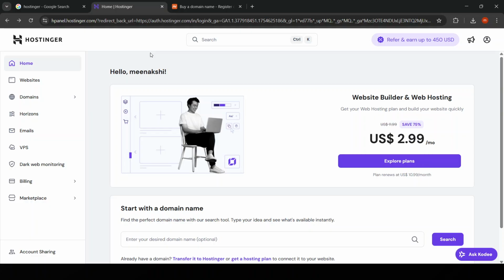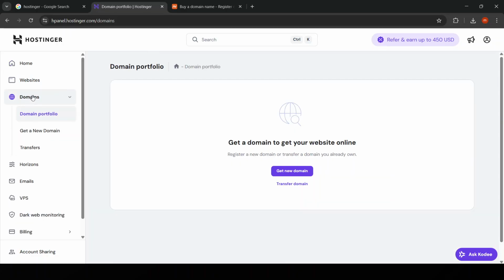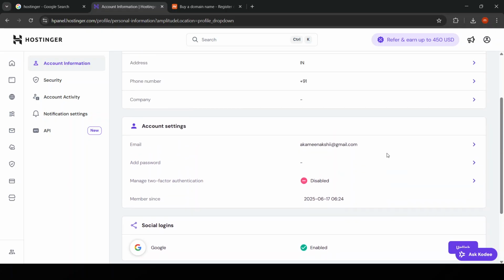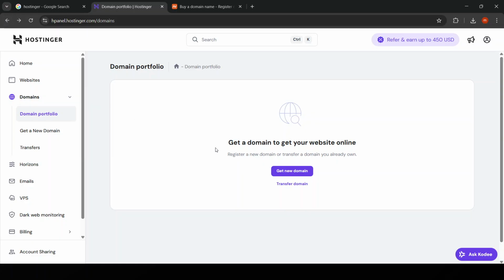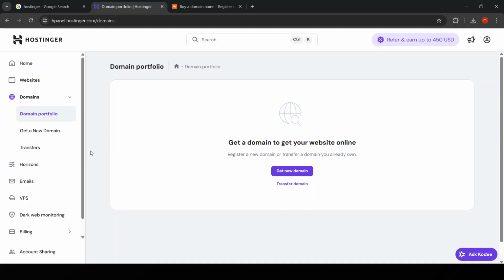How to Host Api on Hostinger 2026 (Step By Step)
Learn How to Host Api on Hostinger in this video.

In This Video, We'll Show You 👇
Hostinger Api Hosting
Api Hosting Hostinger
Hostinger Api Tutorial
Host Api On Hostinger
Hostinger Api Setup
Deploy Api On Hostinger
Hostinger Web Hosting Api
Api Deployment Hostinger
Hostinger Api Example
How To Deploy Api On Hostinger
Hostinger Api Guide
Host Api
Api Hosting
Hostinger Tutorial
Web Hosting Api
Deploy Api
Api Deployment
Hostinger
Api
Hosting
Web Hosting
Hostinger Php Hosting
Hostinger Python Hosting